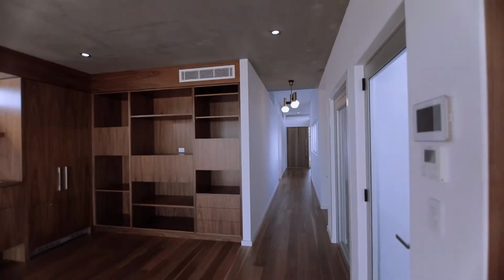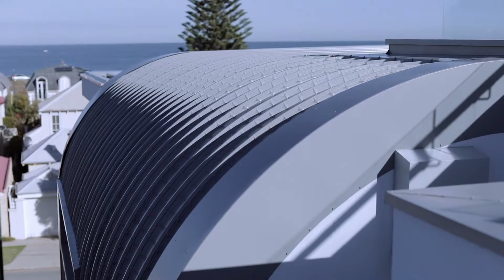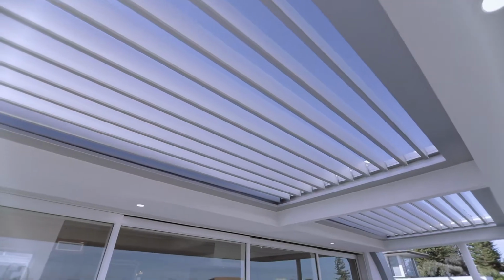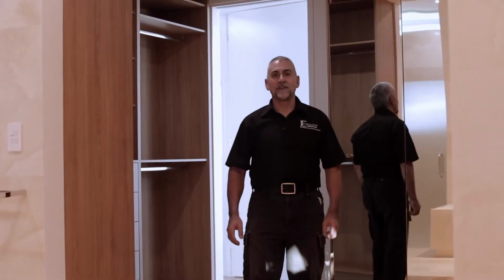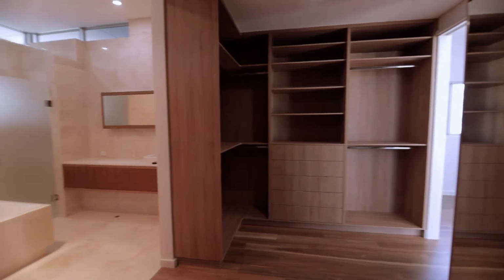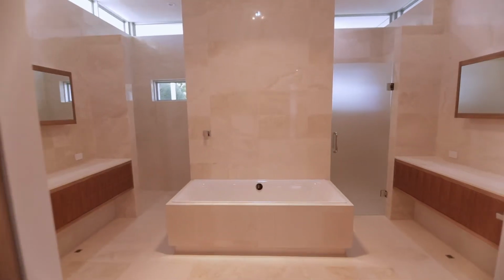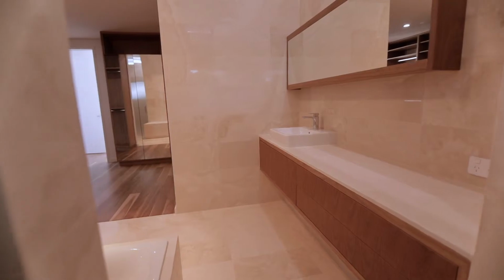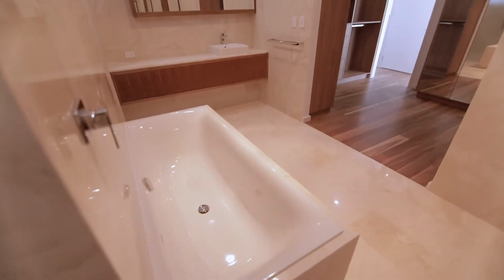The Ozone Cottesloe